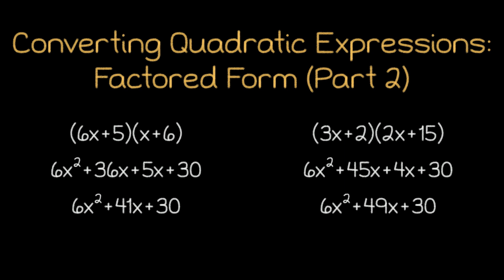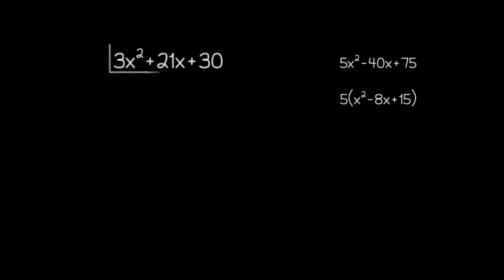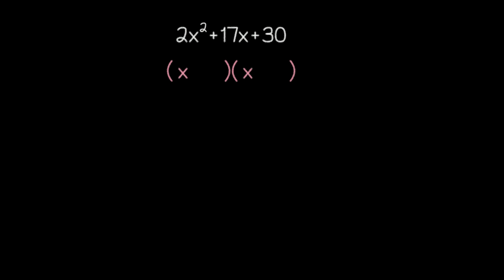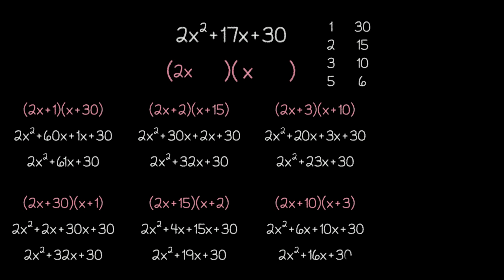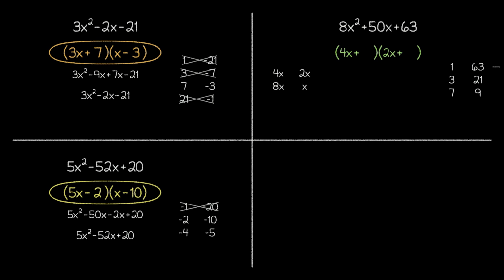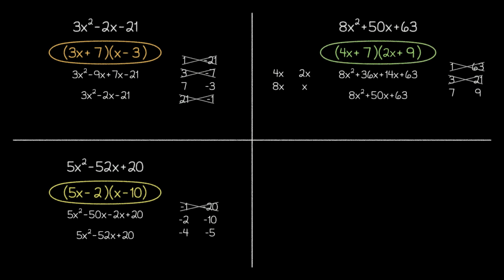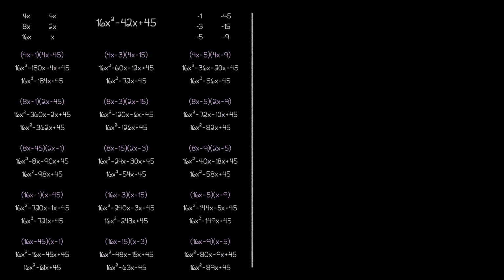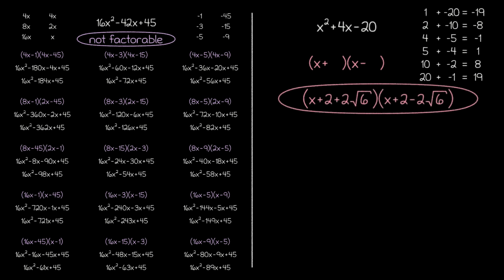Converting Quadratic Expressions: Factored Form (Part 2)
00:00 Introduction
01:44 Greatest Common Factor
07:28 Leading Coefficients
15:04 Limitations

This video is the second of two videos on converting quadratic expressions into the factored form. The conversion process is extended here to include examples with a leading coefficient other than one. Initially, the examples presented can be handled by factoring out a greatest common factor, but eventually, that process isn’t sufficient, so a more complex guess-and-check process is demonstrated. Finally, the limitations of the factoring process are discussed through the examination of some “unfactorable” quadratics.